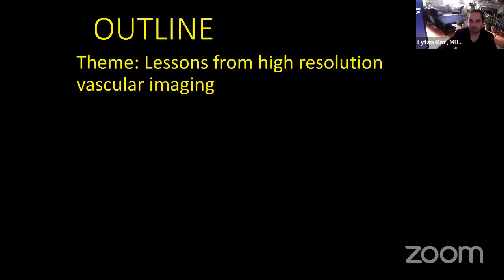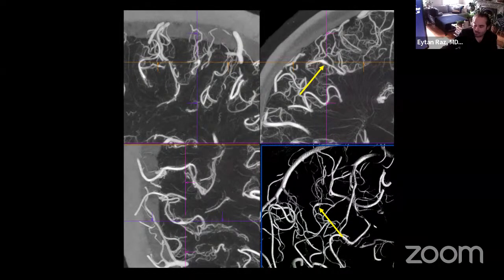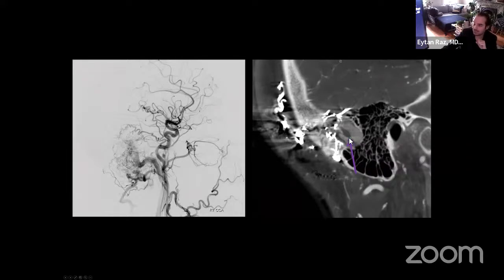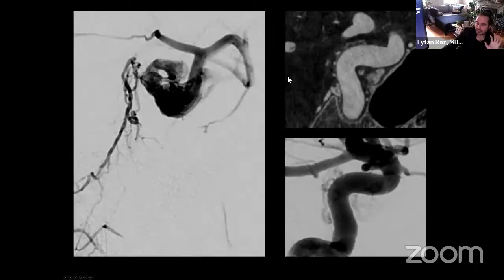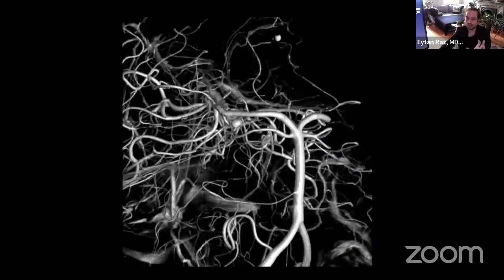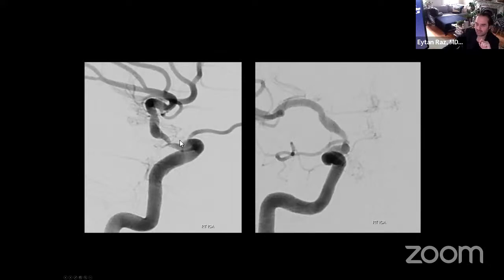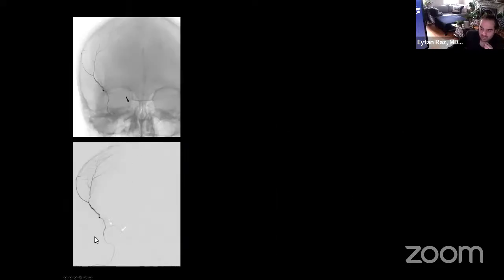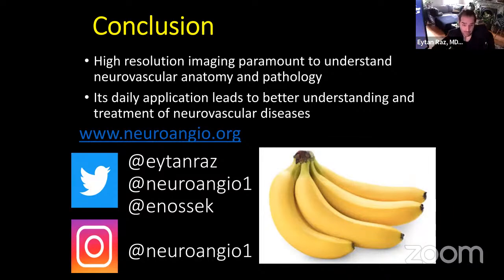From Anatomy to Pathology: The Power of Imaging – Eytan Raz, M.D.